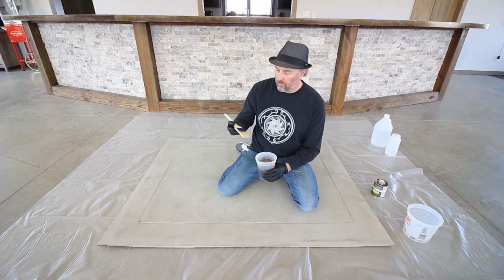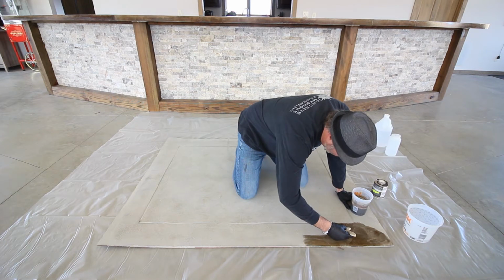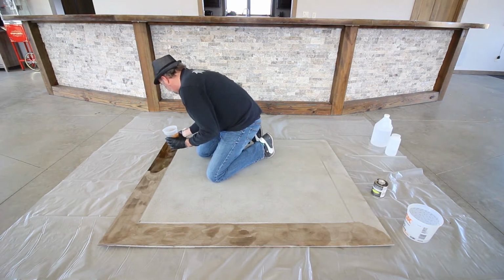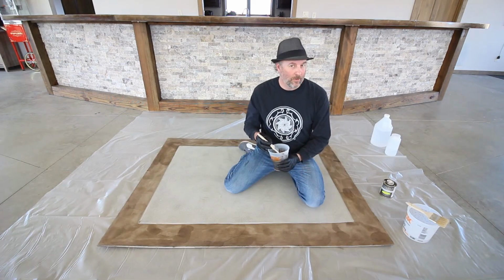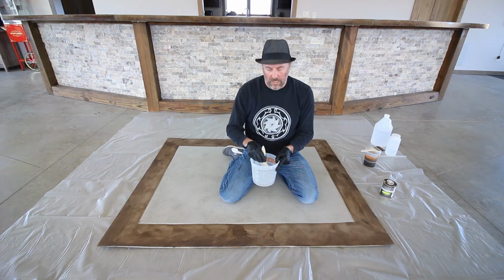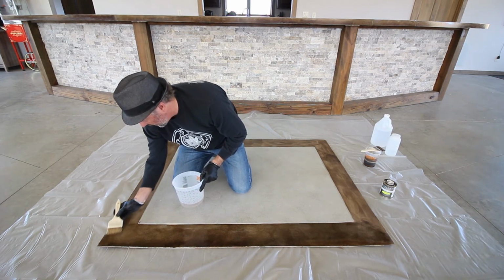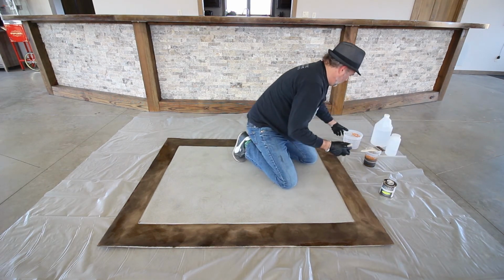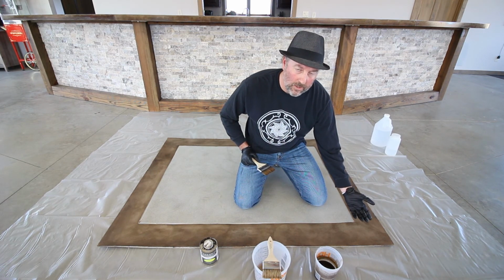hand brushing borders part 2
Hand brushing will always speed up a job.  Here is how I hand brush borders when using dye as my stain.  It dries so quickly that it is impossible to not get brush marks.  Watch how I remove all the brush marks. Below is a link to the article that breaks down all this info in more detail.